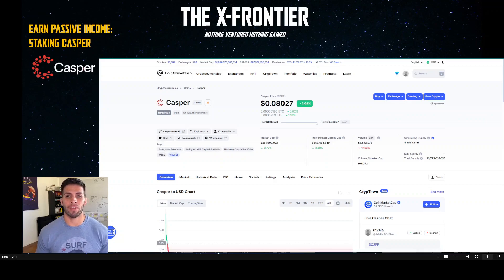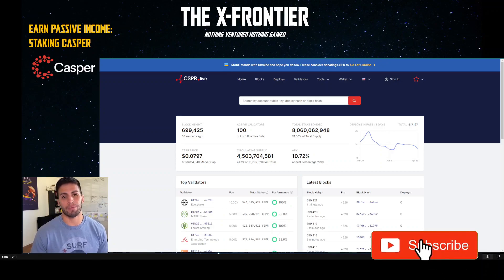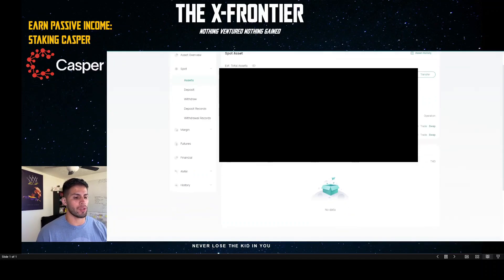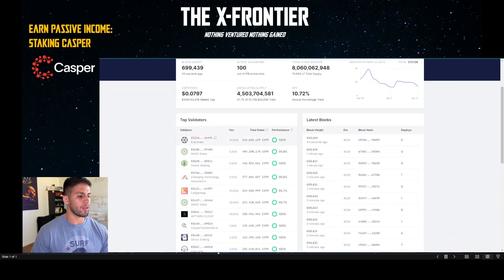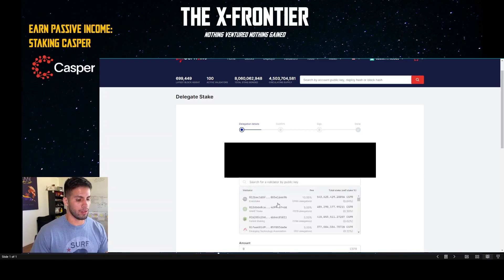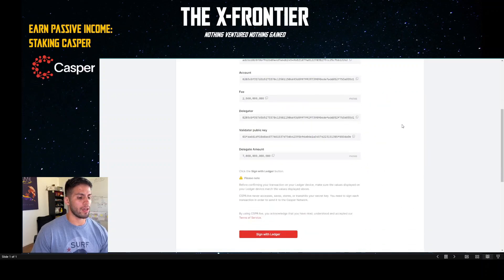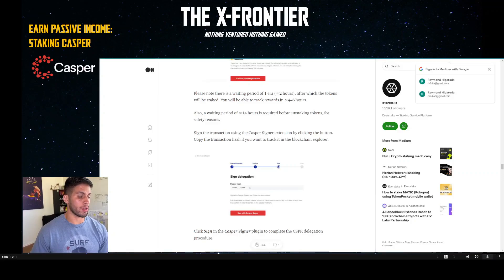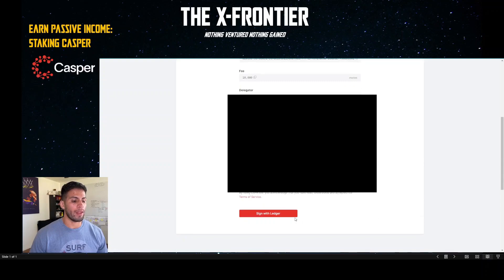How to stake CASPER crypto & EARN PASSIVE INCOME!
Welcome to the X-Frontier Channel. I am your host, the X-Pioneer.

Learn how to stake your Crypto to earn passive income rewards. Today we look at how to stake Casper so that we can begin to earn 10.7% APY. Staking crypto is easy and can yield you great returns even while you sleep! Casper is a solid layer 1 blockchain that is severely undervalued. Remember to always do your own research before investing.